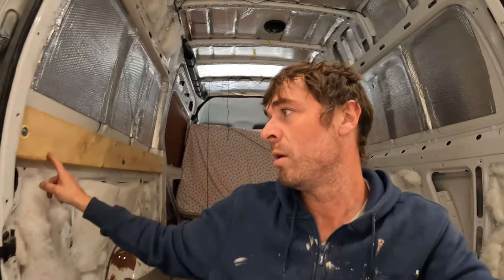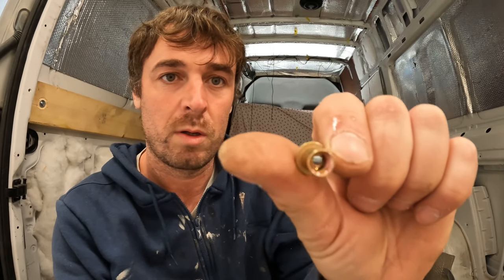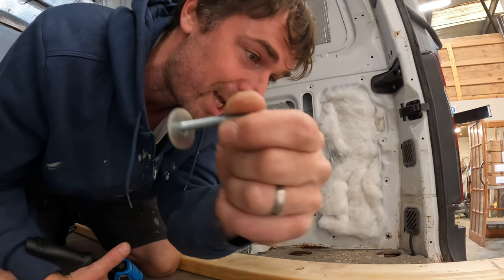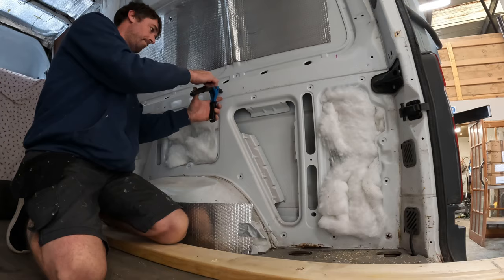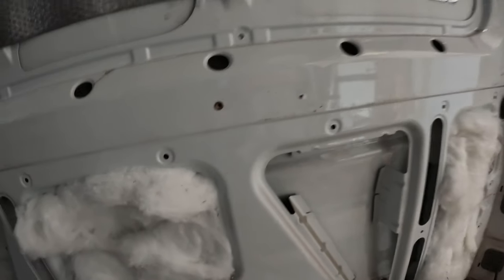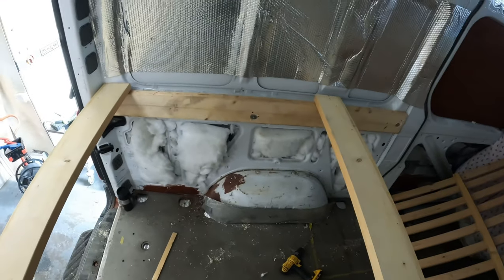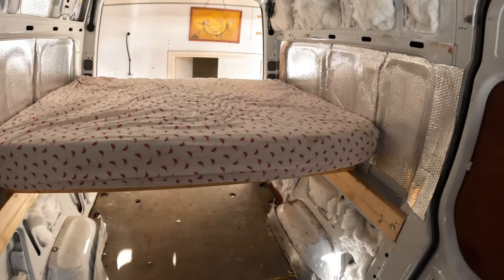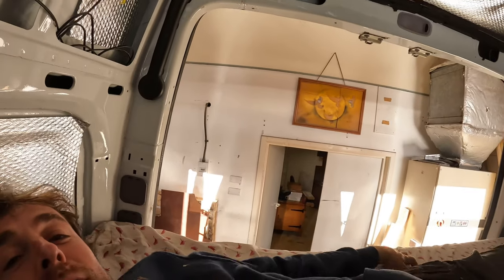Mercedes Sprinter Van Part 4, Bed Frame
In this wee video I build the bed frame in my Sprinter Van for my custom Campervan build.